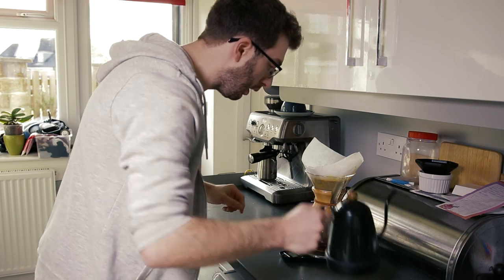Lets Have A Quick Cup Of Coffee...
Whats coming up on the channel in the run-up to Christmas? Lets have a quick coffee and find out!